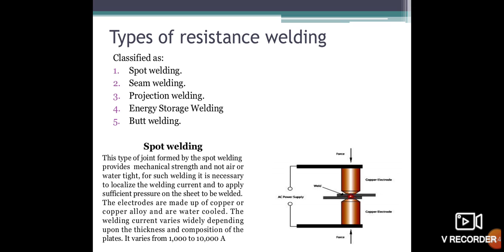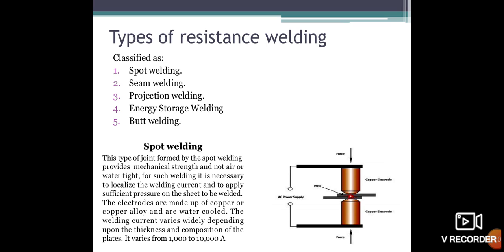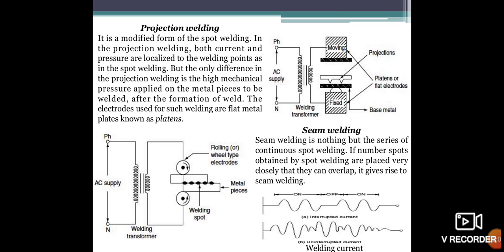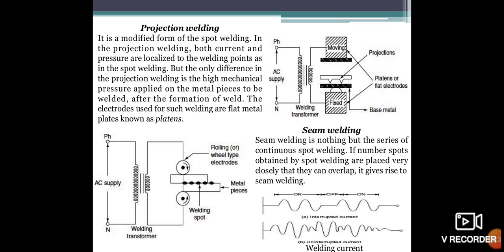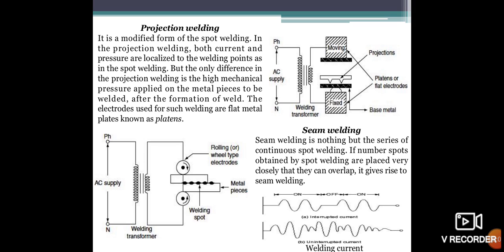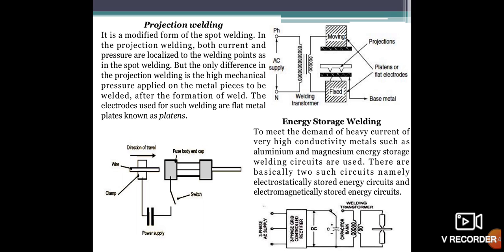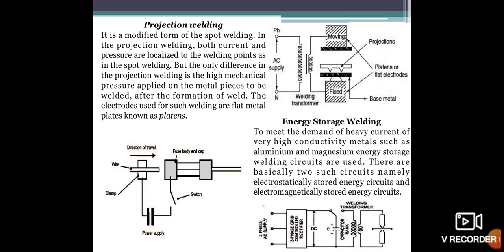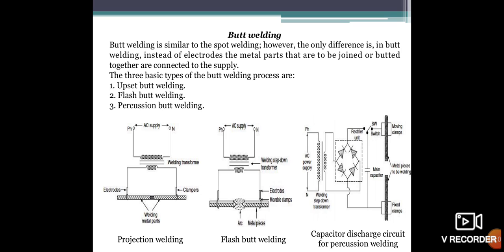Lecture 6 Resistance Welding